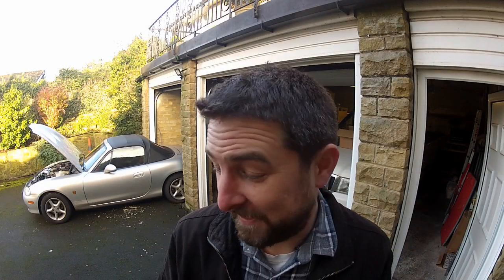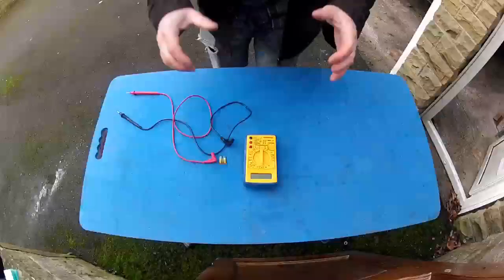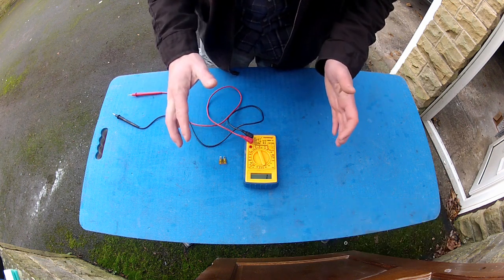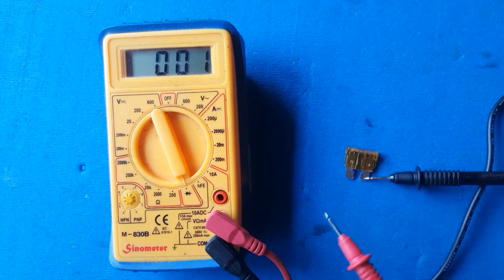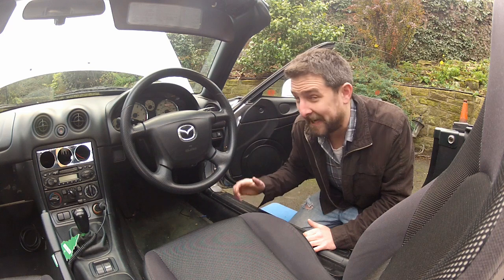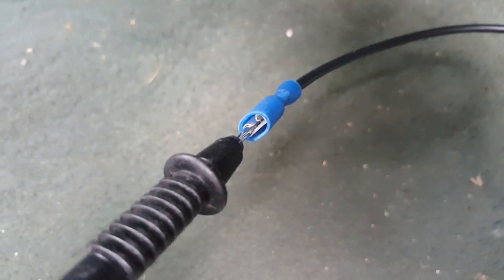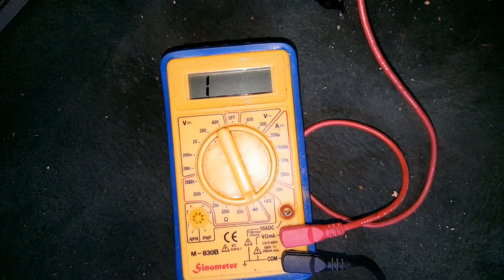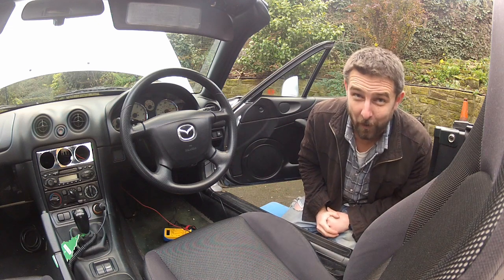How to Test for Continuity in an Electrical Circuit Using a Multimeter | Tech Tip 31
Knowing how to test for a complete circuit is extremely useful when it comes to automobile wiring, fuse testing, and fault finding. As cars have progressed through the years, so have the complexity of the electrical systems in them, & whether you're a fan of this or not, there's no escaping the spaghetti junction of wiring that hides under the bonnet and behind the dash of newer cars. Should you need to check or make changes to this system, how can you be sure you're working on the correct wires?? The answer is pretty simple if you get yourself a cheap multimeter and use the correct settings. Here's how.